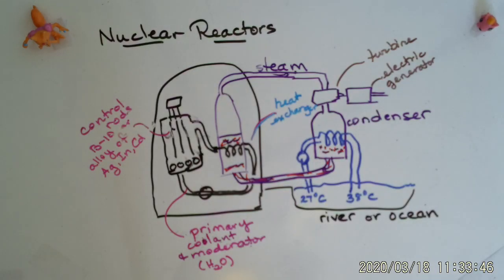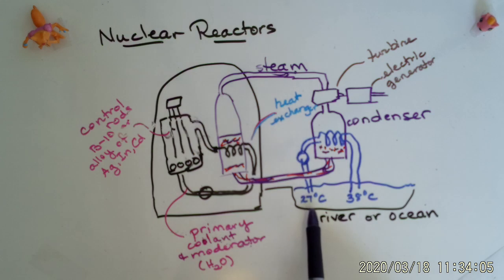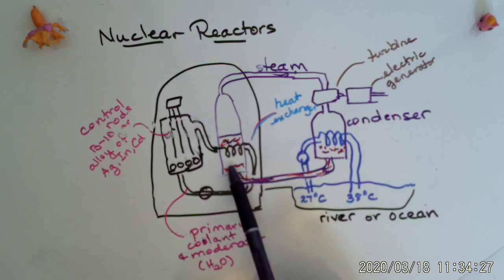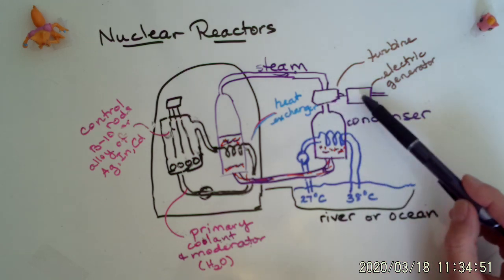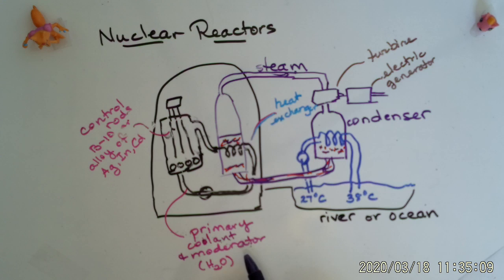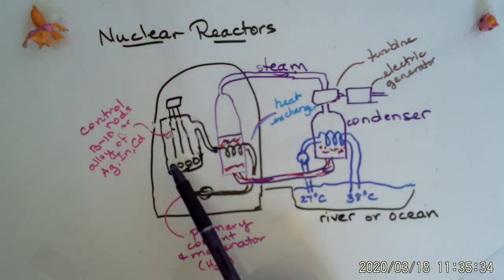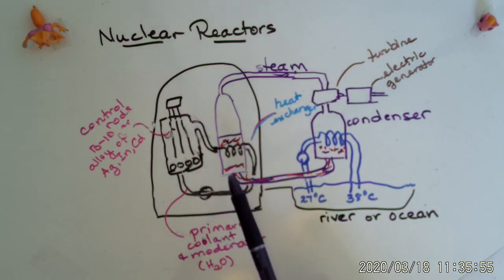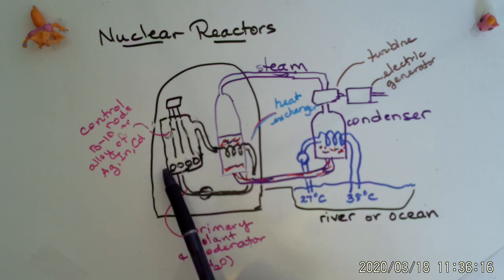nuclear reactor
description of a nuclear reactor